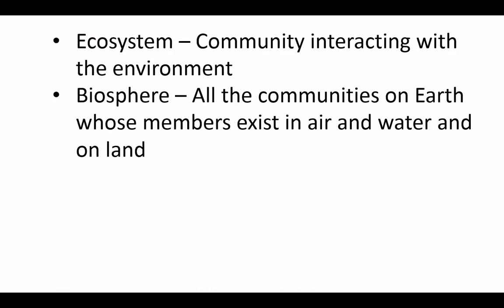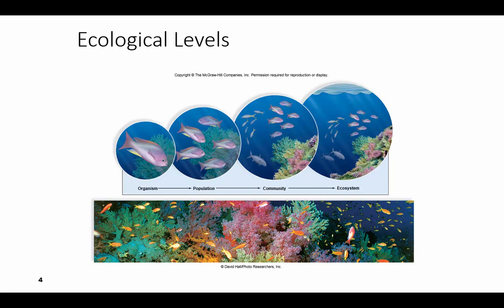104 Ch 44 Obj 1